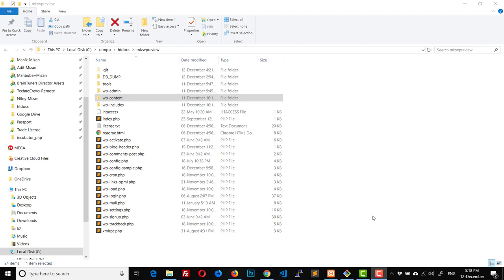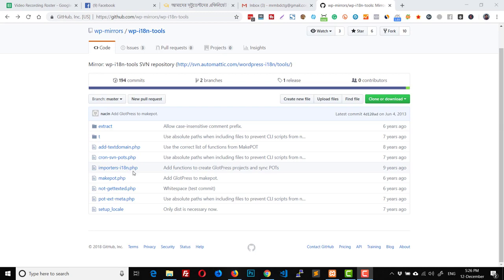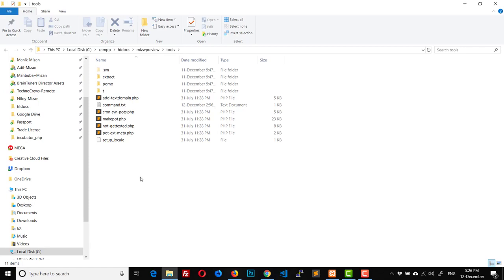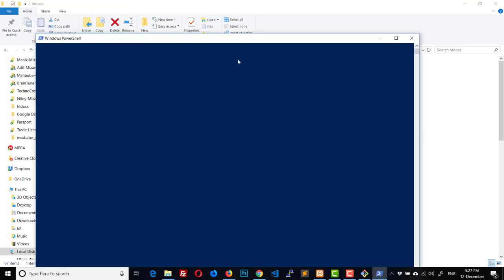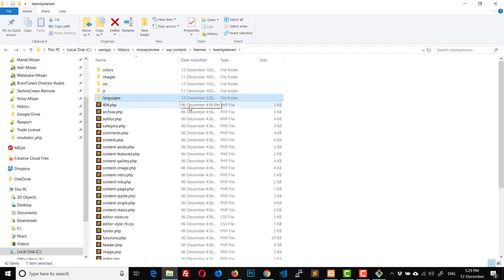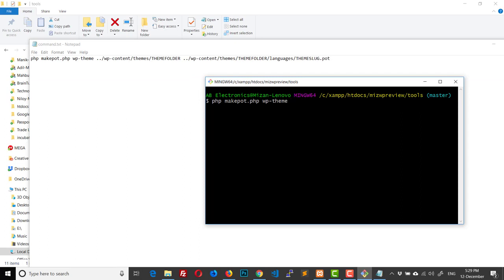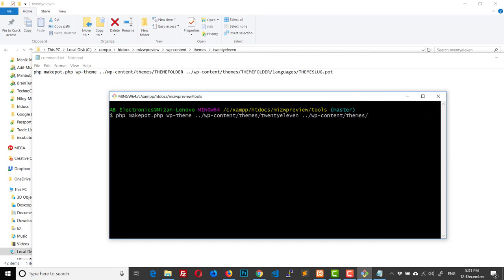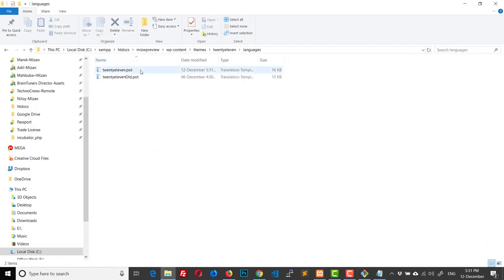How to make a Translation POT File for WordPress Theme or Plugin using Command Line Interface CLI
In this video, I have demonstrated how to generate pot file for your theme or plugin using the CLI tools.